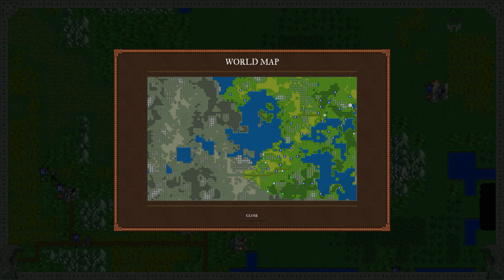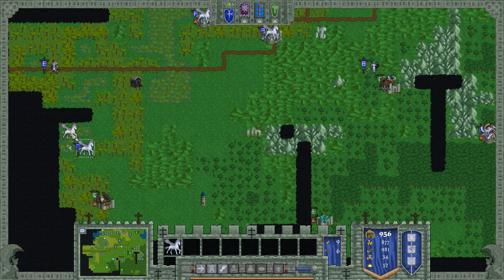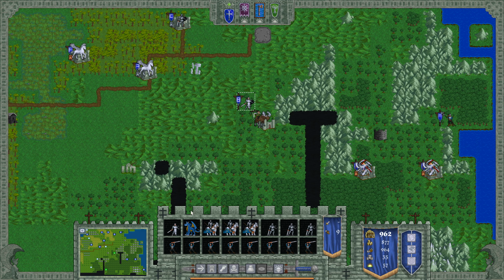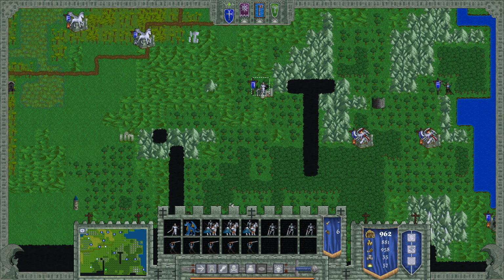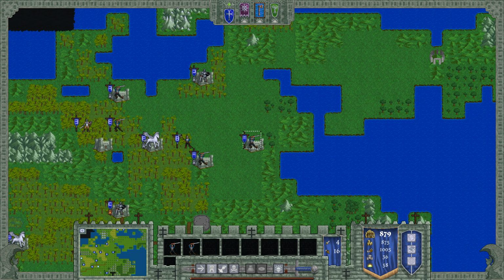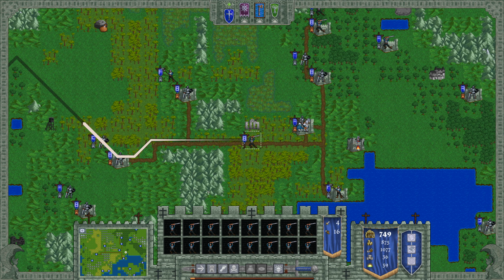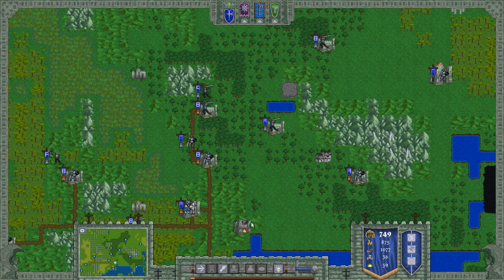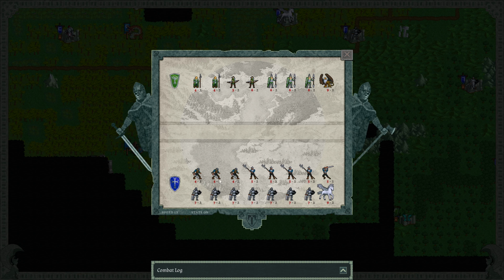Telestians: Knight's Gameplay | Let's Play 10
Let's Play 10 -

We've pushed the Elves back and they are fortifying within their castles.

Dwarves make an appearance!

Ready to relive the golden age of 90s turn-based strategy?

🔥🛡️ WELCOME TO THE WORLD OF TELESTIANS! 🛡️🔥

Greetings, mighty warlords and cunning strategists! Prepare to embark on an epic journey as we dive into 'Telestians', the game that's taking the turn-based strategy world by storm!

We're going in-depth to explore every functionality, UI, and gameplay element this dark fantasy realm has to offer.

🌟 GAME FEATURES WE'LL EXPLORE:
- Legendary Journeys: Start with a single Hero and see how far they can lead your army.
- Tactical Warfare: Master the art of war by accounting for over 120 unique units.
- Shape the Battlefield: Adapt your strategies to varied terrains and obstacles.
- The Secrets of the Ruins: Discover rare artifacts and mythical allies.

🤝 WHY WATCH THIS LET'S PLAY?
- Comprehensive Guide: We'll explore every nook and cranny of Telestians!
- Expert Analysis: Get tips and tricks to conquer your enemies with ease.
- Community Interaction: Share your thoughts and strategies in the comments!
- Creative Takes: Watch how we tackle challenges in unorthodox ways.

So, grab your armor and ready your steed! Are you prepared to stake your claim in the annals of Telestia?

Let's conquer the realm! 🗡️👑